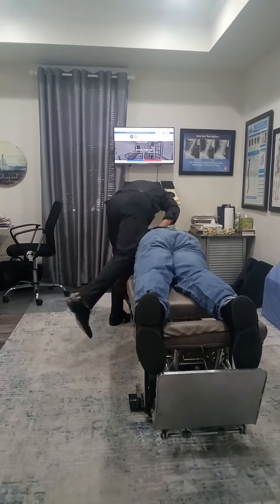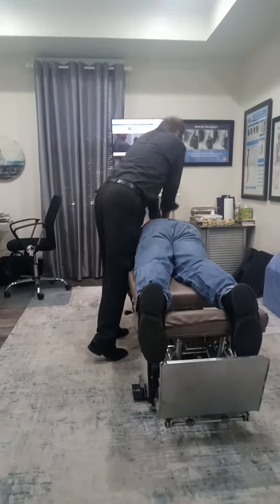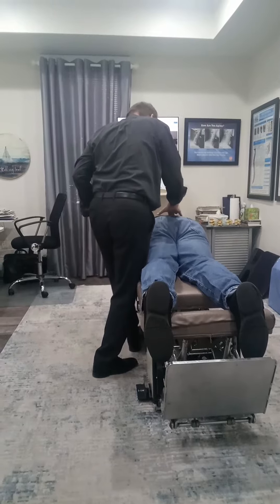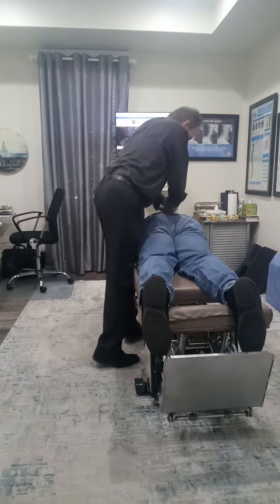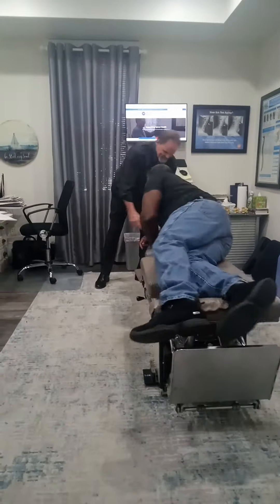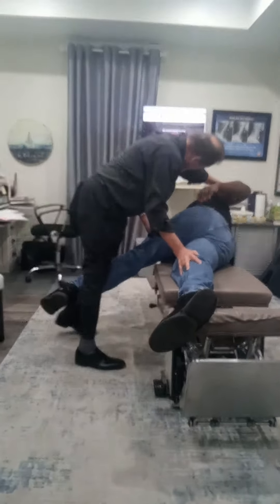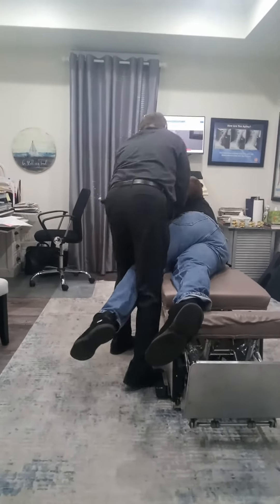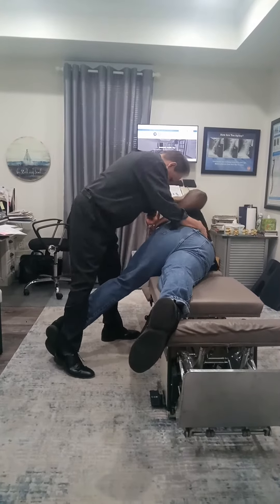Whoa!!!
The chiropractor got me.